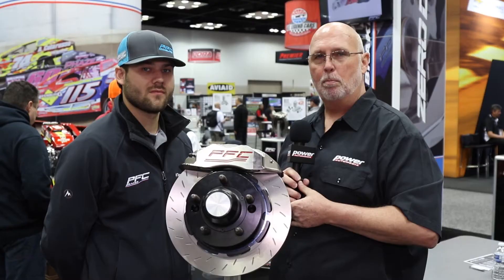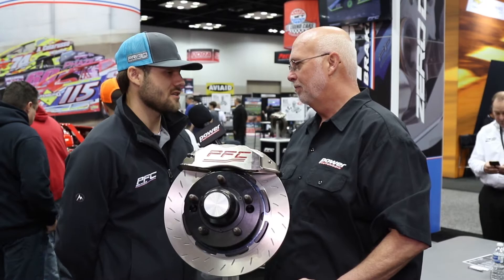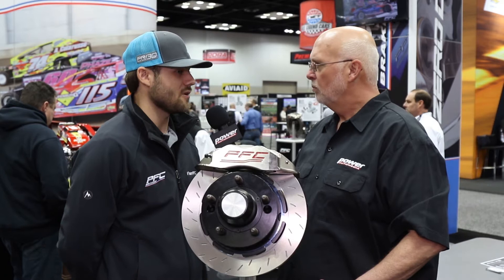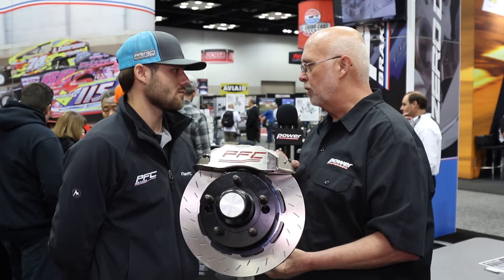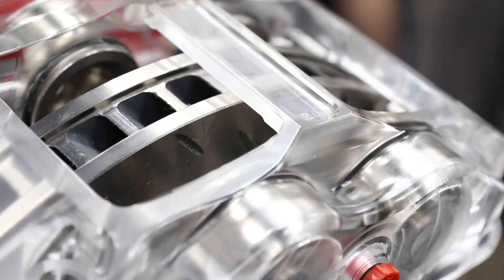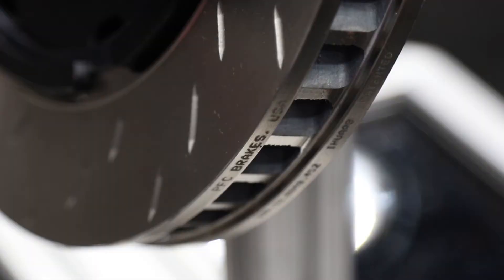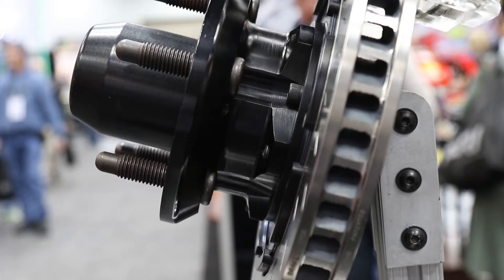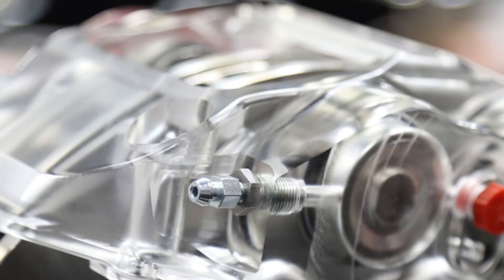PRI 2017: Casey Roderick Talks About Using PFC Brakes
Casey Roderick has had a great year - 18 wins! PFC has helped him along the way. The quality, fit, and finish has helped keep the brakes cool. Keeping the brakes cool is key to maintaining the performance. He was able to try different pad compounds to set the ride the way he likes.